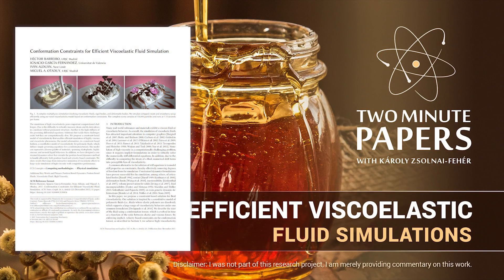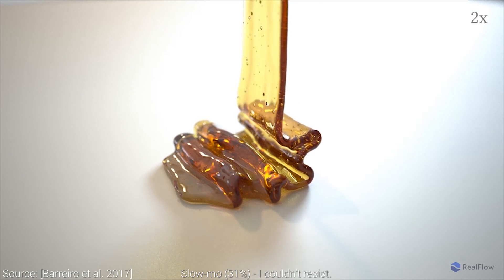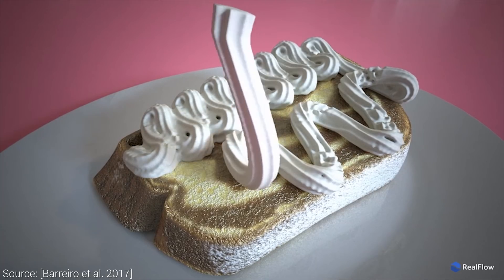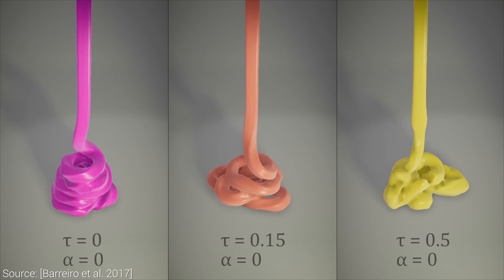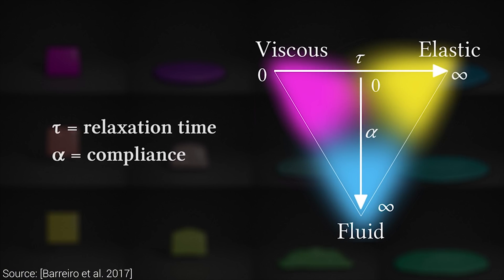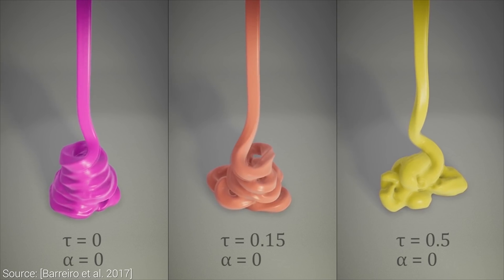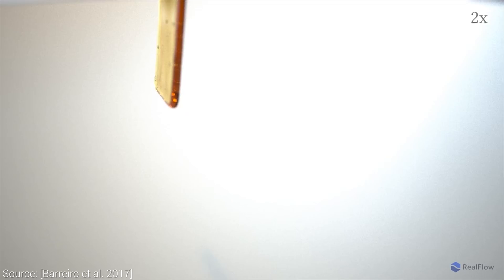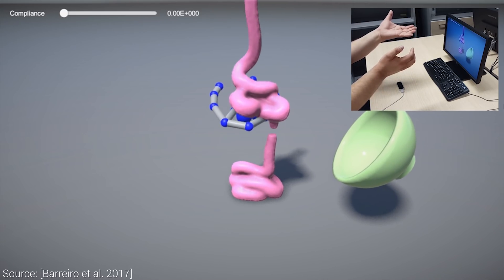Efficient Viscoelastic Fluid Simulations | Two Minute Papers #220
Bitcoin: 13hhmJnLEzwXgmgJN7RB6bWVdT7WkrFAHh
Ethereum: 0x002BB163DfE89B7aD0712846F1a1E53ba6136b5A